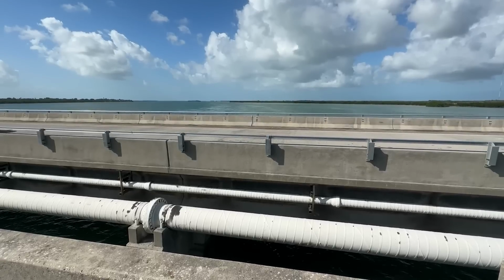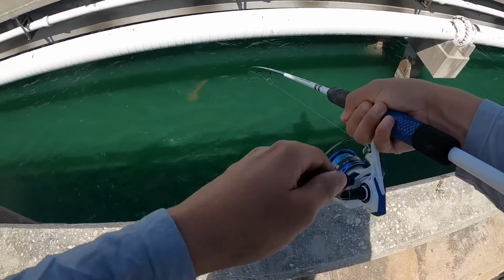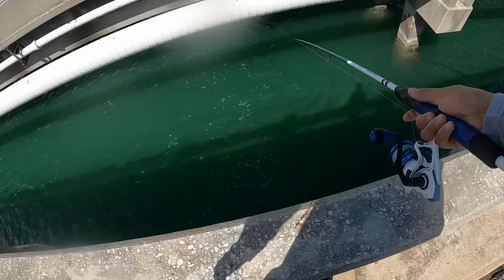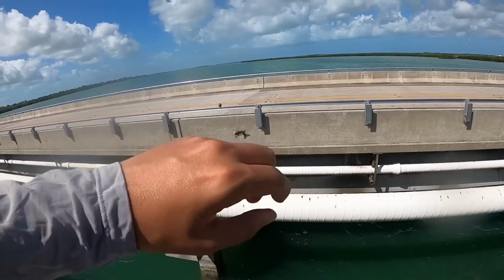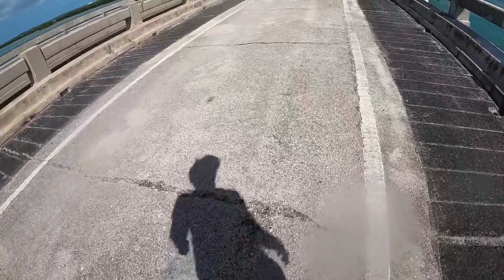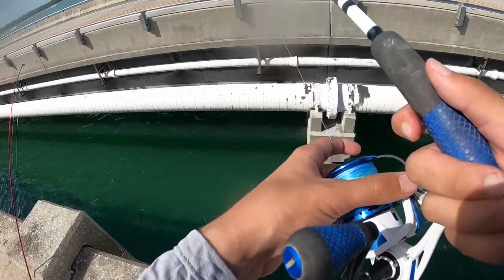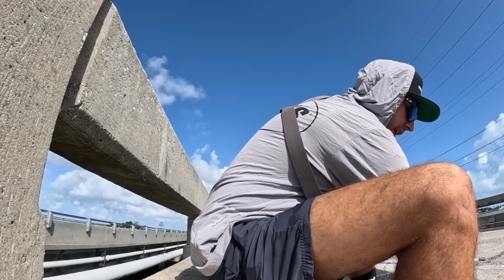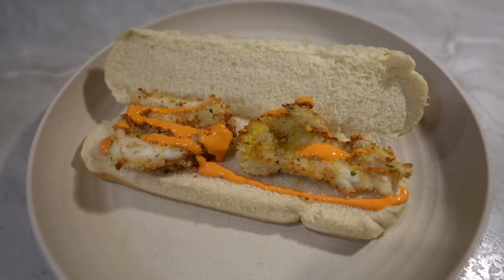Florida Keys Bridge Fishing! Eating Whatever I Catch (Catch and Cook)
Throwing live BAITS under a big KEY WEST bridge for whatever bites! This is one of my first timse ever fishing the Florida Keys and it is paradise! We head out on a Florida saltwater fishing mission to see what we can catch! I did not expect for this to happen..

Edited by: @ele_creative on Instagram

Let me know if you guys like these Florida Keys bridge fishing and fishing catch n' cook videos and if you'd want to see more videos like this!

Film/Edit Equipment:
-GoPro

Fishing GORGEOUS Key West Saltwater for Whatever Bites!!

Fishing was done in the Florida Keys

FirstStateFishing

tight lines